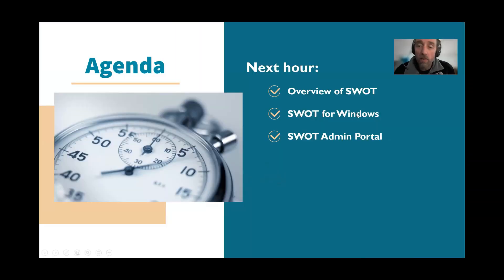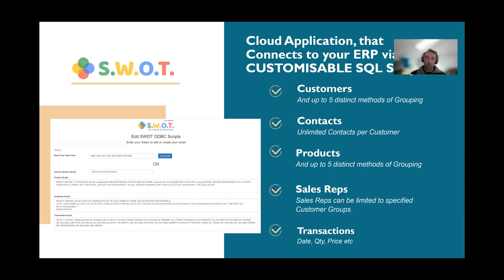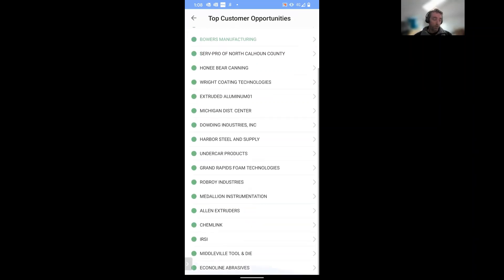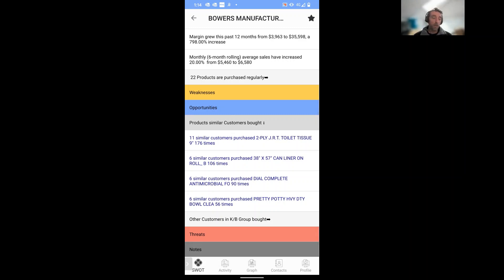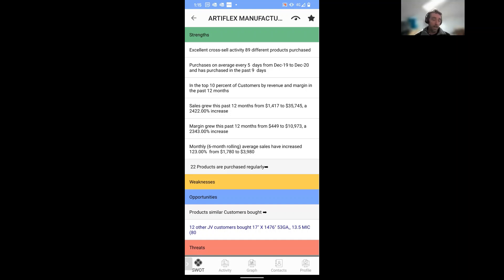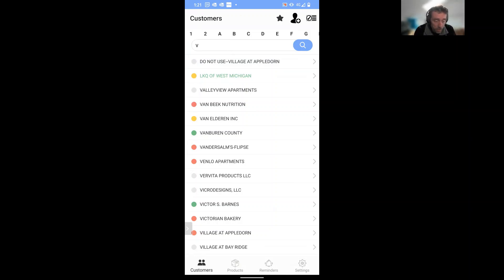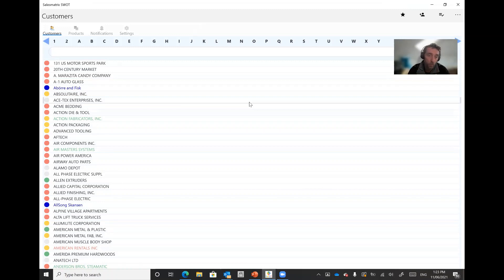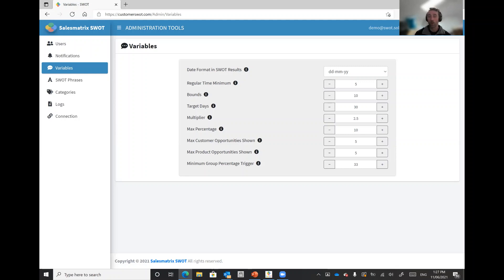Salesmatrix SWOT Webinar - June 11 2021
Australian EOFY 2021
SWOT overview including call planning
New Windows app
Updates to the Admin portal including Notifications